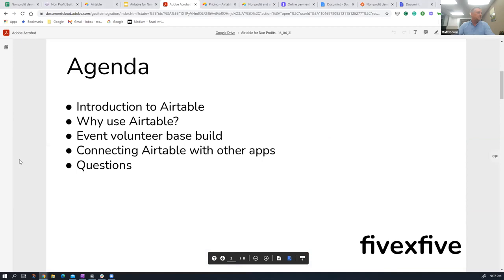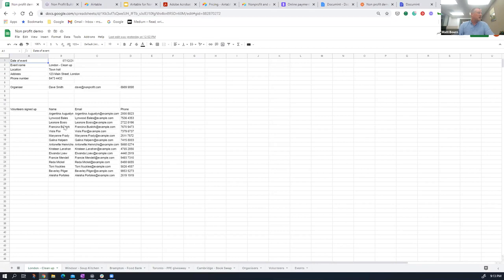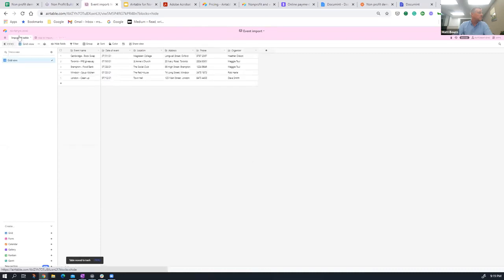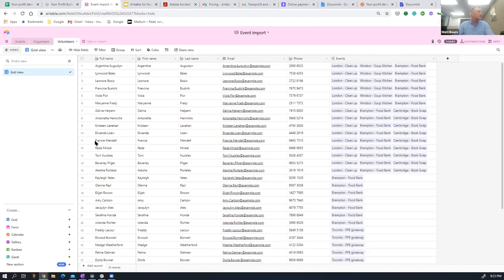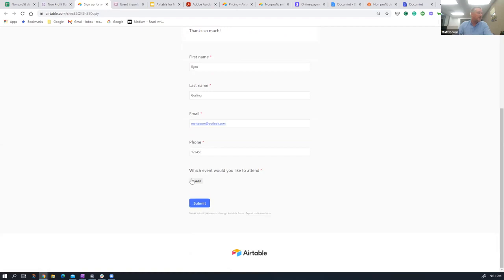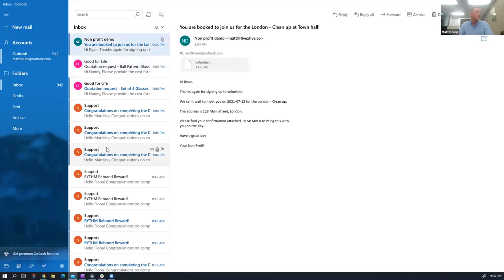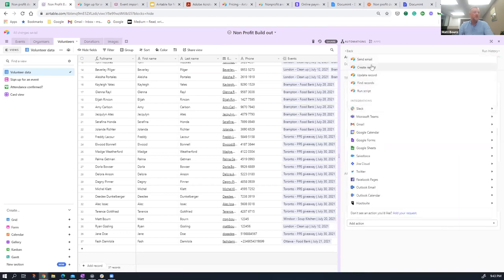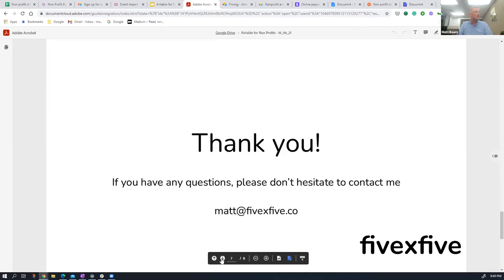TechSoup Connect Ontario: Airtable for Nonprofits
Hosted by TechSoup Connect Ontario Chatper on June 16, 2021.

If you are a nonprofit that is still using spreadsheets to track information and manage your organization you won't want to miss out on this event.

Airtable is an excellent tool for Nonprofits.  Whether you need to track donations, plan events, keep track of grants, manage volunteers or keep on top of members, Airtable is a great solution that can meet your needs.

Matt Bourn will walk us through different examples of how your Nonprofit can take advantage of Airtable.